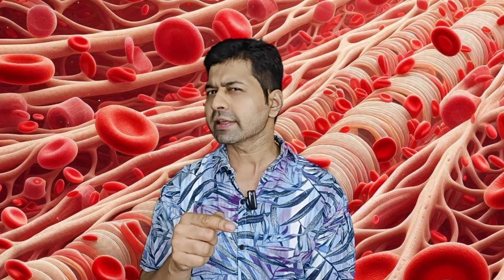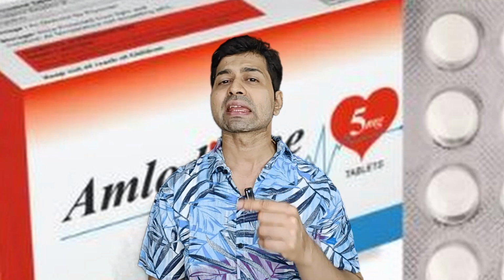Amlodipine EXPOSED! Blood Pressure Tablet Secrets Revealed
Amlodipine is a commonly prescribed medication for blood pressure management. It is also used for many other conditions, it is a calcium channel blocker . There are many brand names famous most common being Amlong. In this video get complete information about its usage, side effectsand few tips.